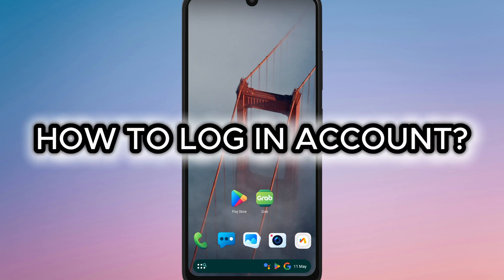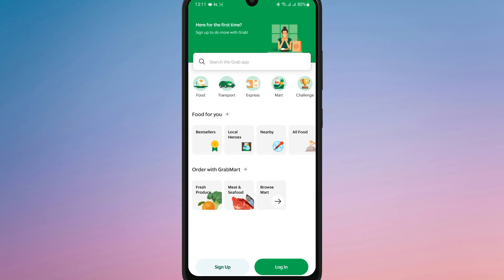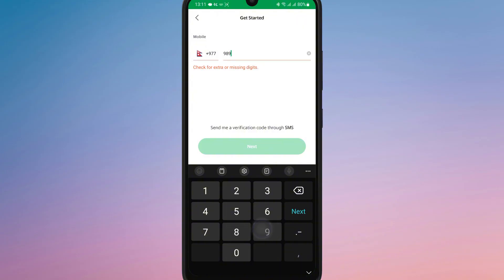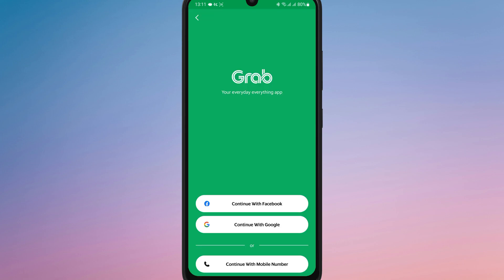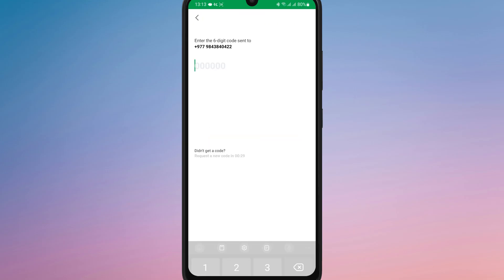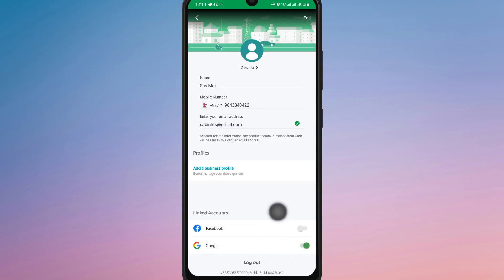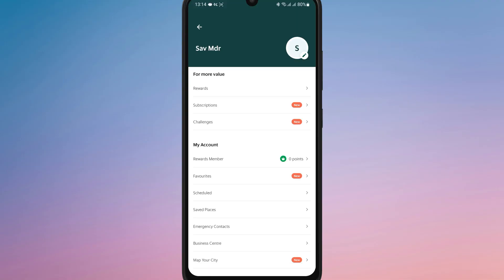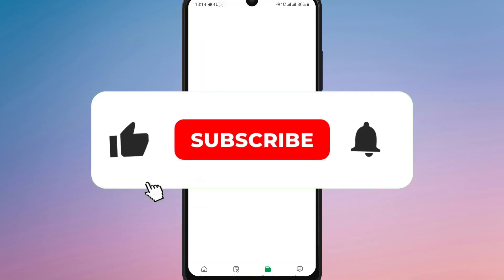How to Log In Grab Account 2025?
Are you having trouble logging into your Grab account? Don't worry, in this easy-to-follow tutorial, we'll show you exactly how to log in to your Grab account quickly and without any hassle. Whether you're using your mobile number, Google, or Facebook to log in, we've got you covered. We’ll walk you through each step, including how to enter your phone number, how to get and enter the verification code, and how to choose your preferred login method. You'll be able to start using Grab's services like booking rides, ordering food, and more in no time.

If you're facing login issues, we also provide troubleshooting tips, like ensuring your app is up to date and making sure you have a stable internet connection. This guide will help you smoothly access your Grab account so you can make the most of all the services Grab has to offer.

We upload new videos regularly to help you get the best out of your apps and devices!